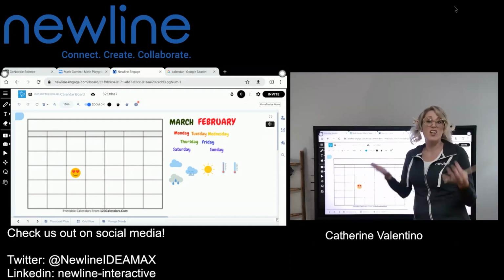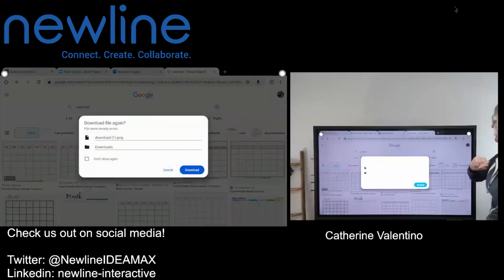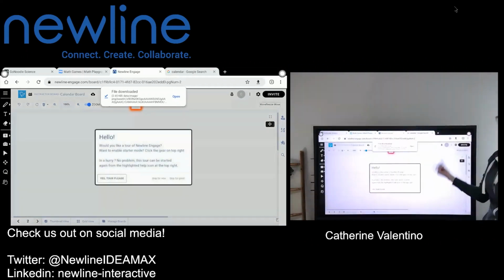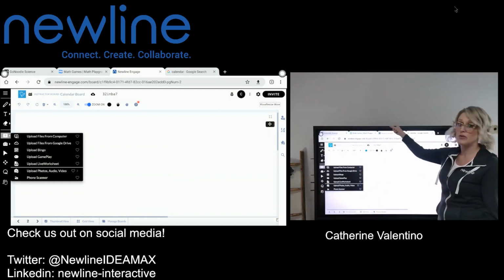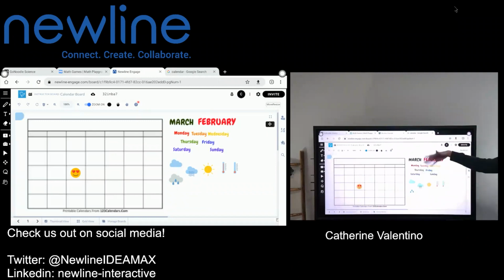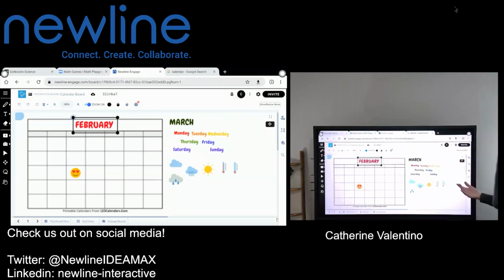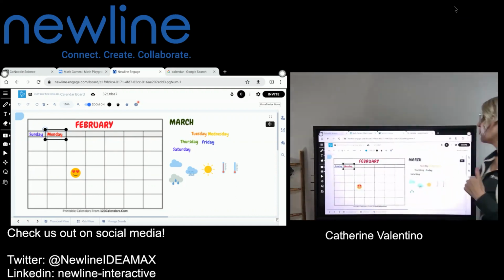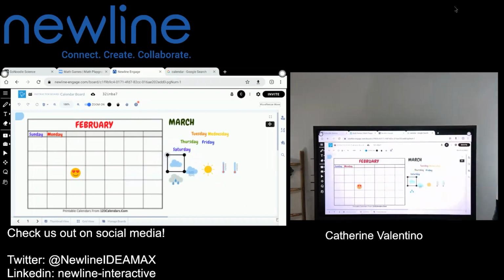Newline Engage Cloud Creating Interactive Calendars